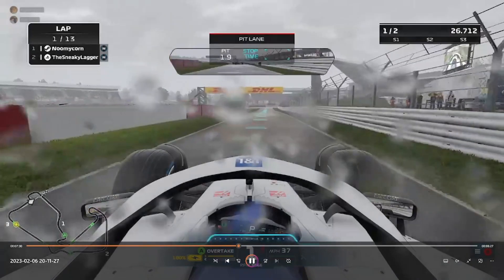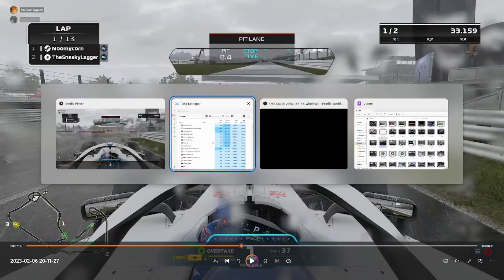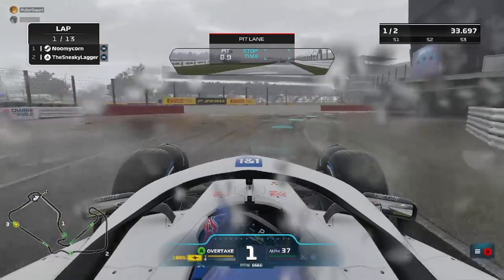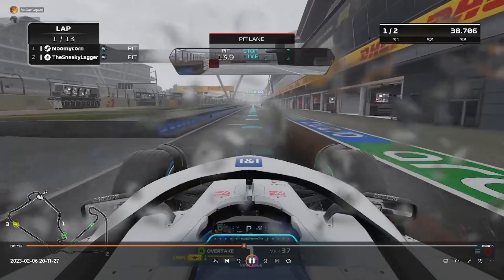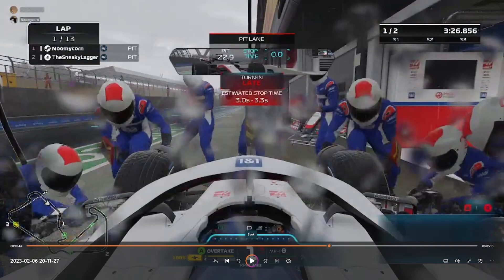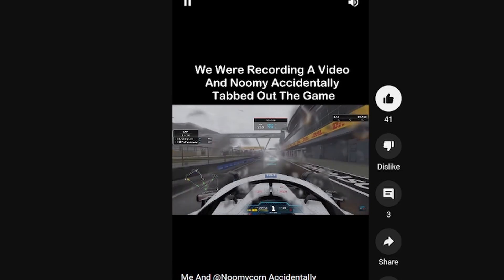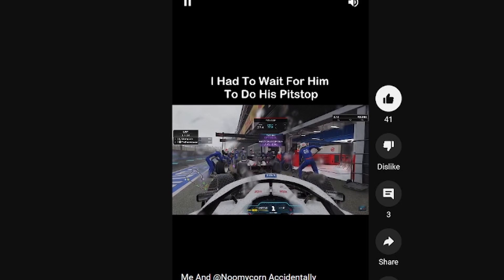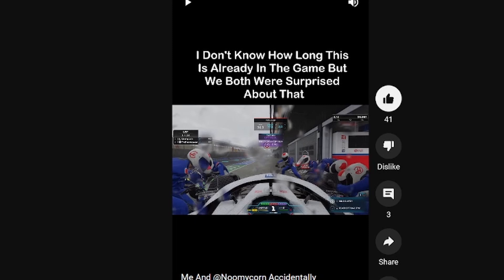[EXPLANATION] The Weirdest F1 22 Glitch Ever!